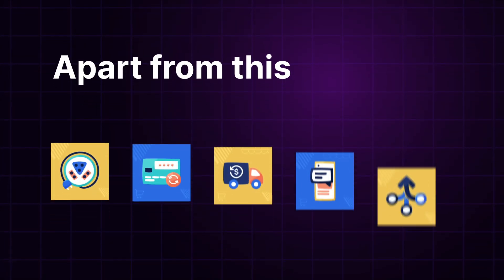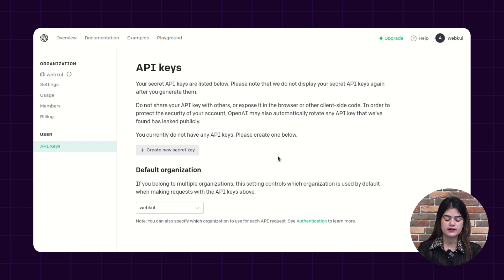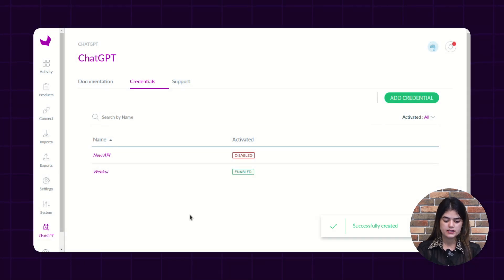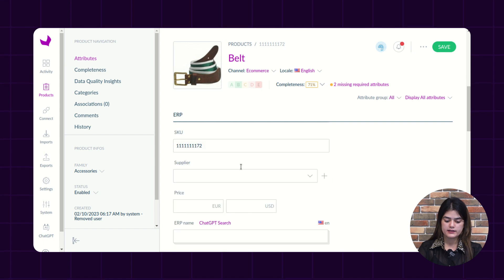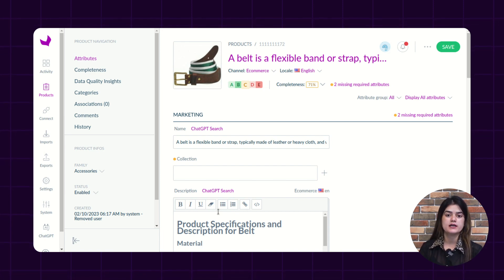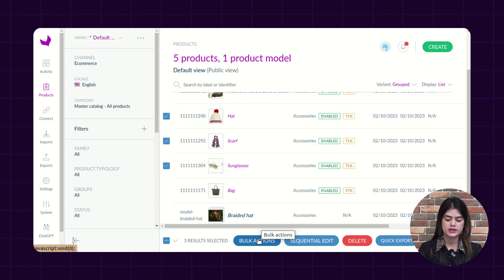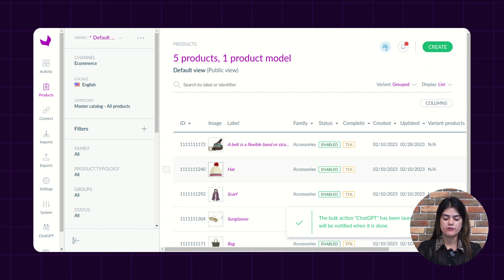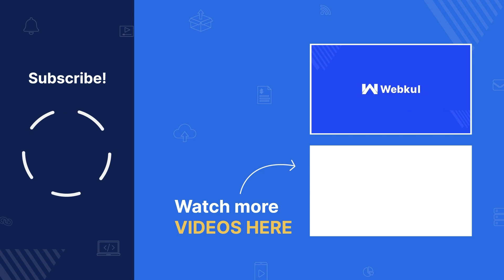How to automate content generation in PIM ( product information management )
Looking to Get the content in just one go for your online store??
Do it now with the help of Akeneo Chat GPT AI connector

Chat GPTis a new type of artificial intelligence (AI) technology specifically designed to create natural language conversations.
It is a natural language processing tool driven by AI technology that allows you to have human-like conversations and much more.

In this video, we'll walk you through the step-by-step process of akeneo Chat GPT plugin.

The Akeneo ChatGPT AI Connector allows you to create content for online store products using ChatGPT AI. Using the ChatGPT bulk action functionality, you may also take action on multiple products at the same time.

You will learn how you can easily create engaging content with the help of akeneo Chat GPT.

Hope you liked this video and I hope you found it very useful in achieving what you what which is to have a morning routine and I hope you follow everything in this video.

2. Raise a Ticket via our HelpDesk system

5. YouTube - [    / webkul   ]

____Video content____

0:00 - Overview
1:50 - How to get API credentials key from Open AI account?
3:08 - How to configure the API key into the backend of akeneo?
4:10 - How to get content of the products by Chatgpt?
7:32 - How to apply Chatgpt bulk functionality on the products?
11:26 - Summary